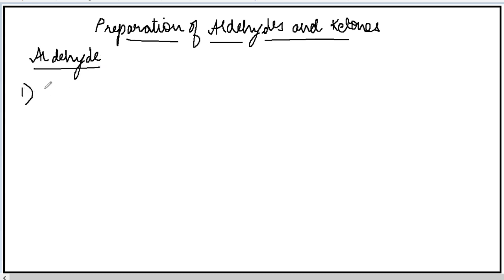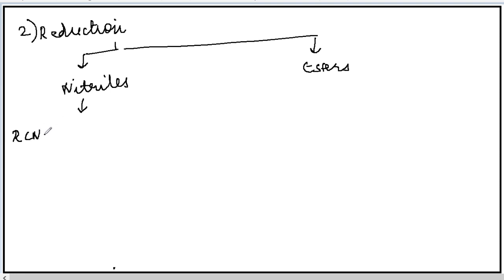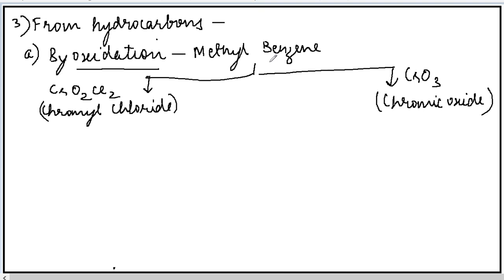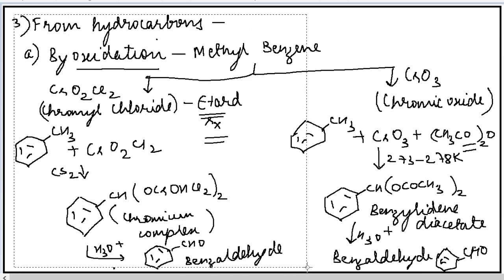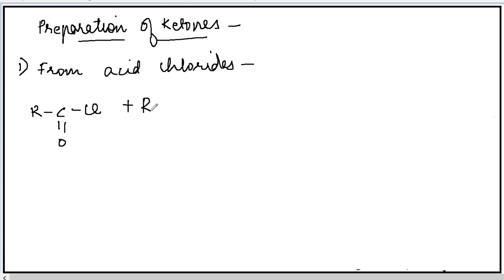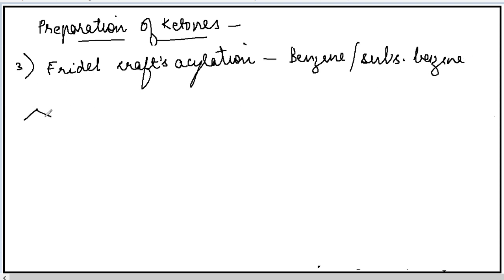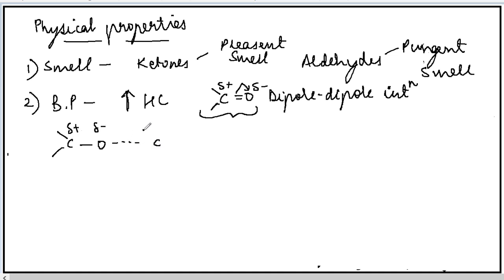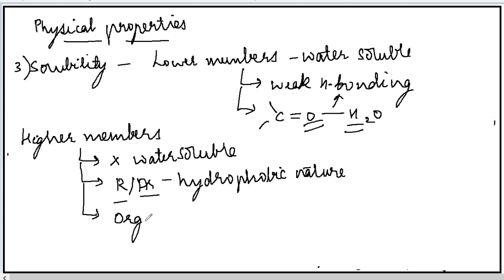Aldehydes, Ketones & Carboxylic acid 12th Std Lecture 2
Aldehydes, Ketones & Carboxylic acid for class 12th by Mumal Bohra